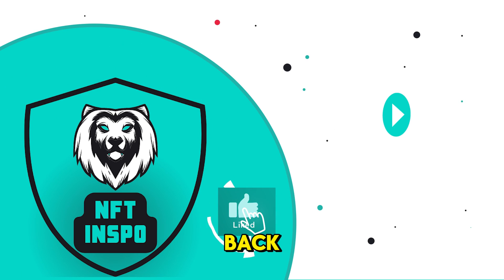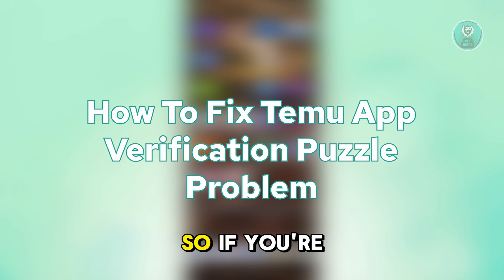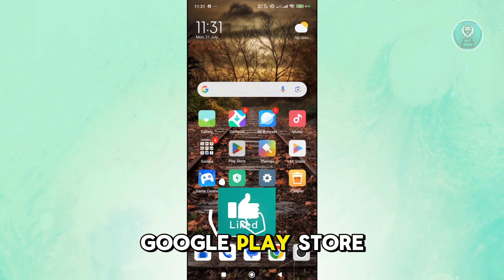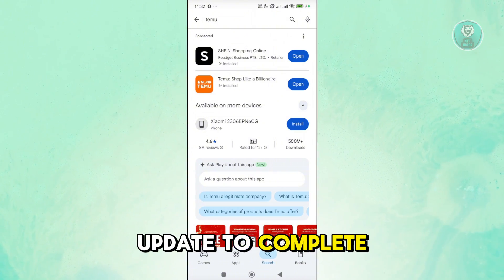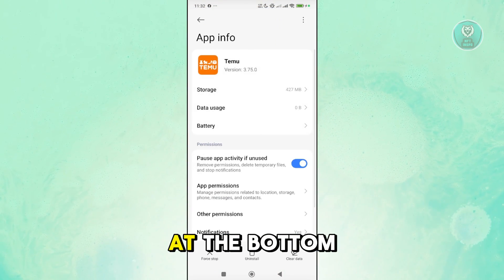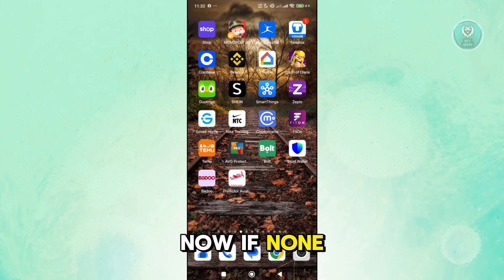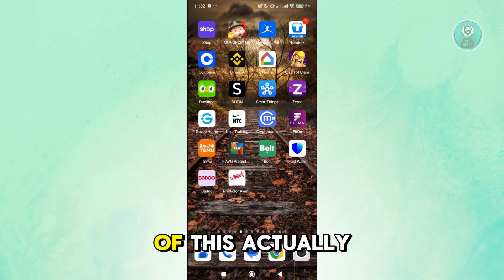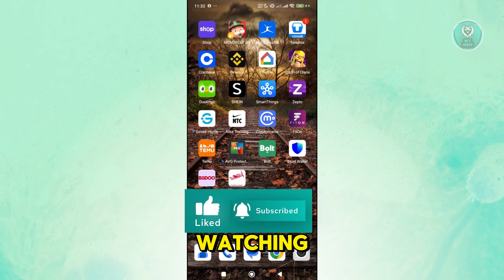How To Fix Temu App Verification Puzzle Problem (2025)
If you want to be able to fix temu app verification puzzle problem, then this video will be perfect for you!